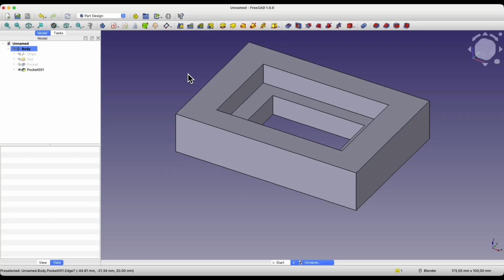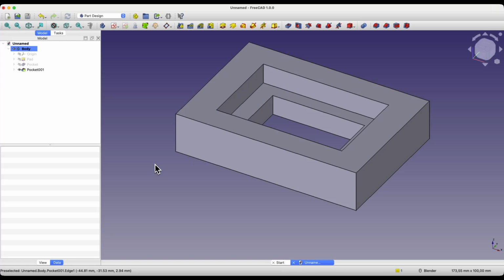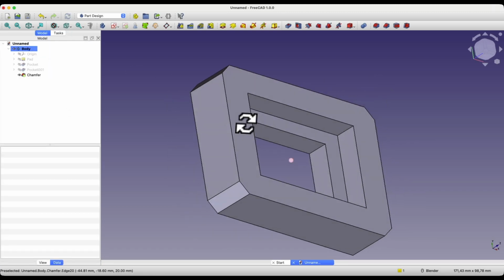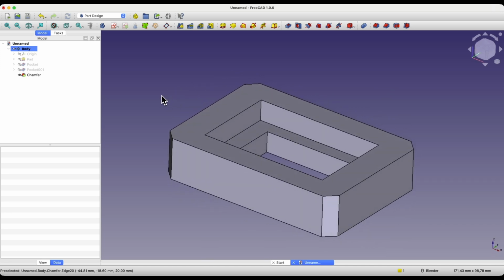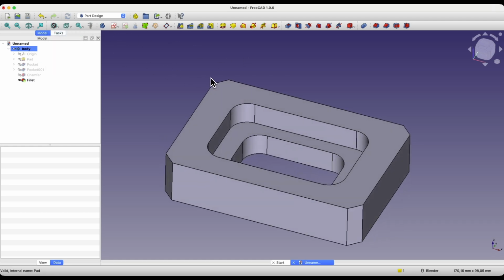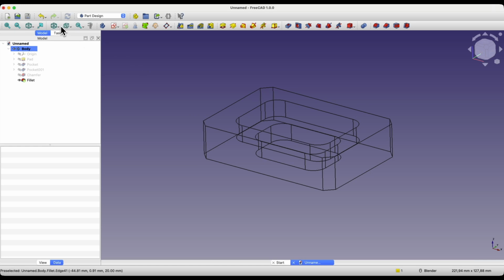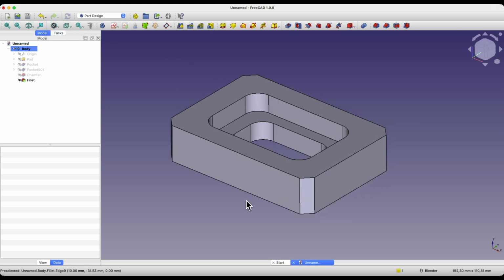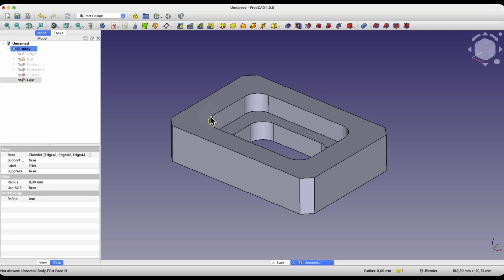FreeCAD Edge Selection Made Easy: Wireframe View & Selection Modes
In this video, I’ll show you how to simplify edge selection in FreeCAD for tasks like filleting or chamfering. Learn how to use the wireframe view and edge selection mode to make your workflow smoother and more efficient.

FreeCAD is a powerful, completely free 3D CAD system perfect for creating 3D models, including those for 3D printing. If you're new to FreeCAD, check out my beginner-friendly playlist linked below.

In this tutorial, you’ll learn:
- How to use the wireframe view for easier edge selection.
- How to add fillets and chamfers without rotating your model.
- The benefits of edge selection mode for complex projects.